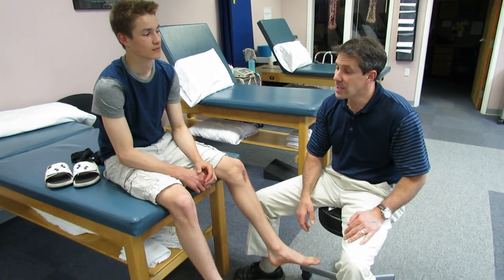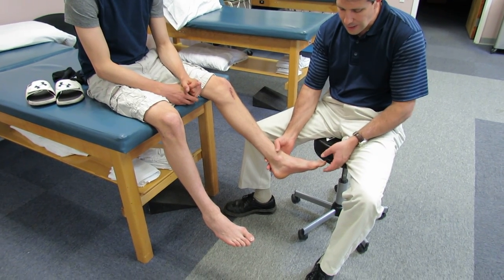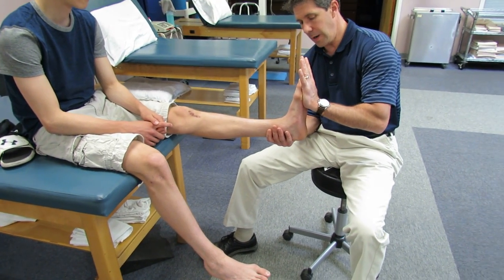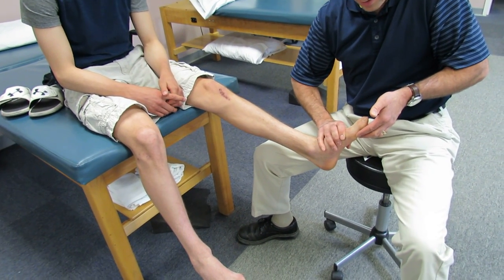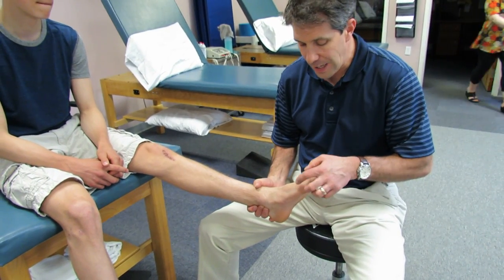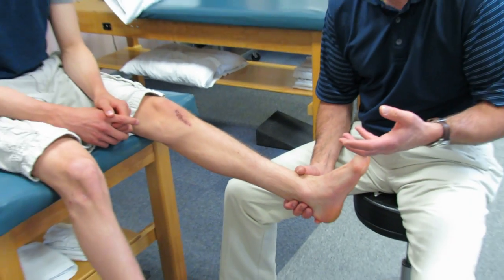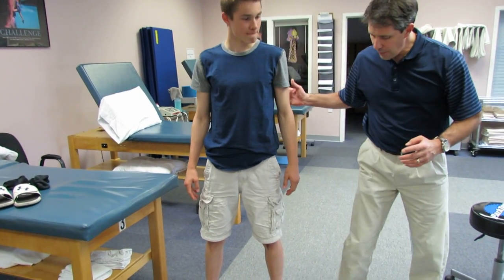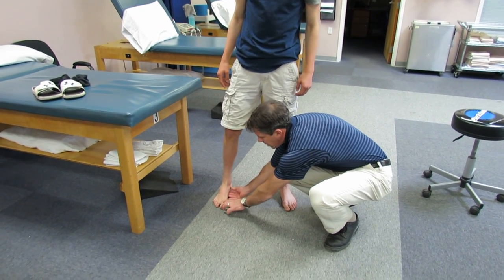How to Treat Hallux Valgus and Bunion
This young man has hallux valgus which is causing a bunion secondary to tight calves. In this video, I talk about the biomechanics of how a bunion can occur and how we would manage it conservatively to hopefully slow the progression.
💥 Here is a classic presentation that I see often...
👉 Tight calves
👉 Poor squat
👉 Medial knee collapse
👉 Feet pronate
👉 Big toes pushes out
👉 Shear of the big toe causes callus
👉 Constant valgus pressure causes bunion